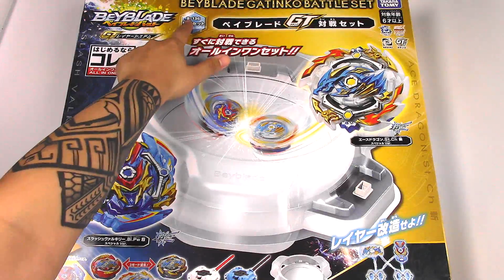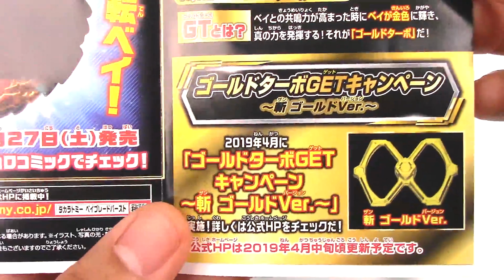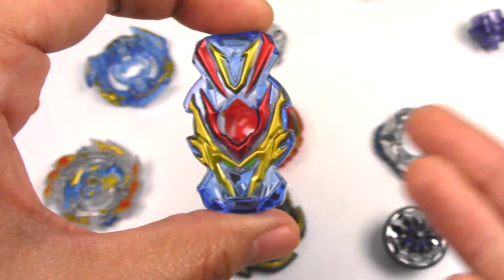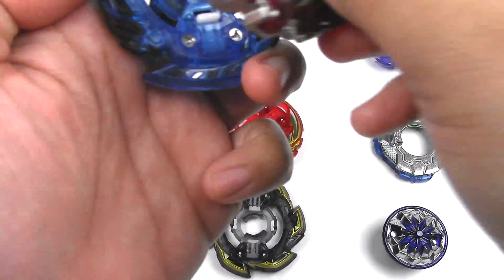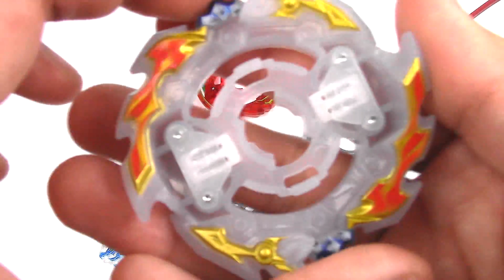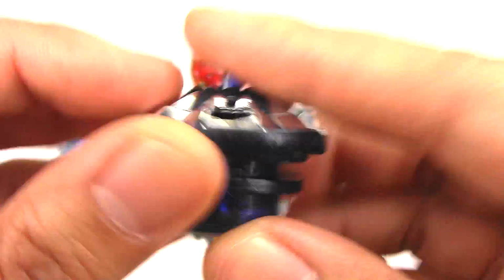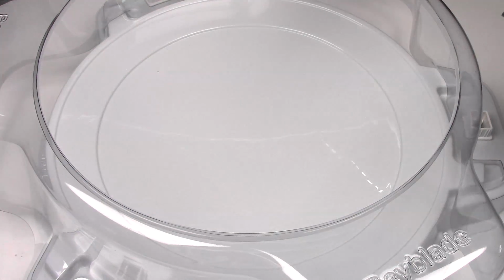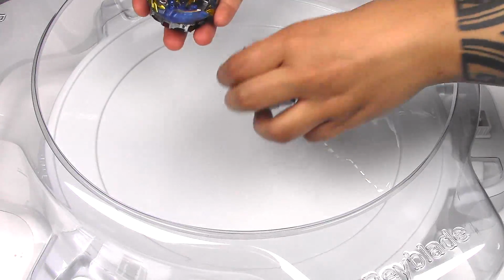BEYBLADE GATINKO BATTLE SET UNBOXING & REVIEW!! Slash Valkyrie | Ace Dragon | ベイブレードバースト ガチ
Hello! My name is JoJo. I ABSOLUTELY LOVE BEYBLADES and other toys, but most of all, I LOVE YOU!! I'm a long-time Beyblade reviewer, cosplayer, gamer, but I'm no expert. I'm just a nerd having fun with my toys and I'm happy to share them with you. I like to provide informative unboxing and review videos in hopes to spread to the fun and competitive game of BEYBLADE.

Camera: Canon VIXIA HF R800 + iPhone 7
Tripod: Sunpack 5858D
Video editor: Sony Vegas Movie Studio Suite 13.0 + iMovie
Lights: 2 12x12 soft box lights w/ 5500 Kelvin color temp. bulbs
Mic: TAKSTAR
Backdrop: White